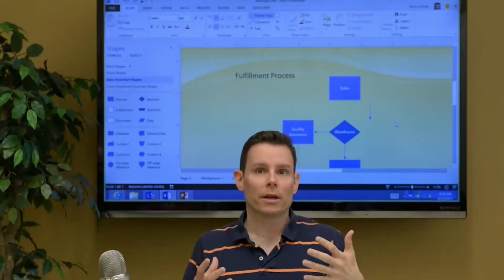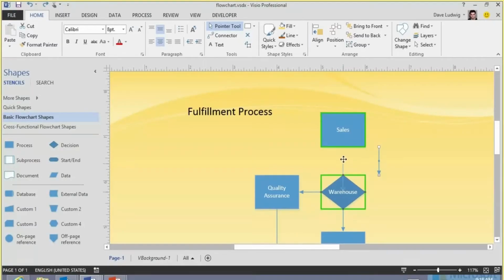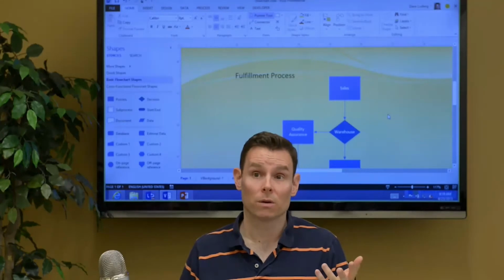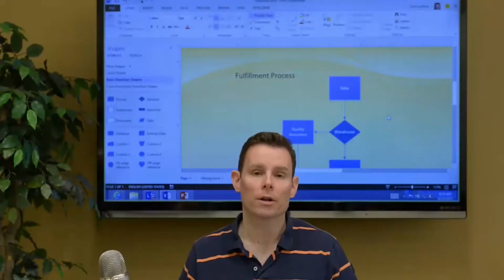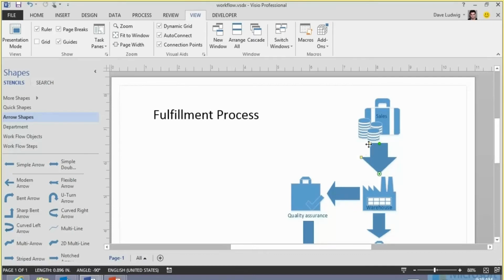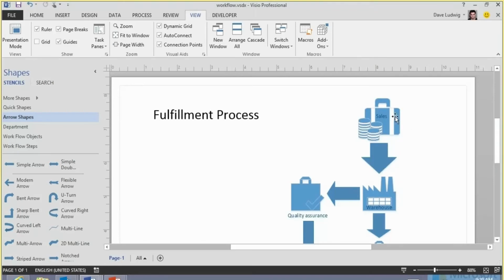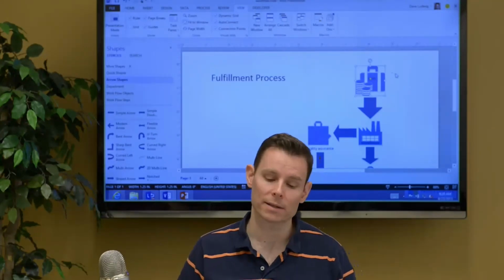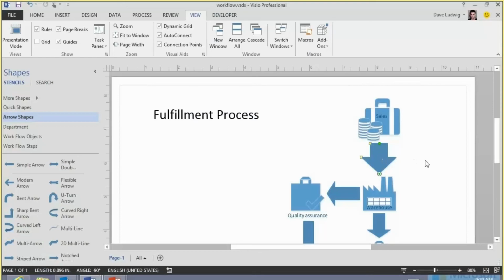Two kinds of Microsoft Visio Shapes 1-D and 2-D explained.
There are two kinds of shapes in Visio: 1-D and 2-D. You can identify them easily by selecting them and looking at their handles. This video will explain how to do that, and it also explain what each kind of shape is for, so you get a better understanding of working with it. You might also be interested in my other Office 365 video's. Questions on this Office 365 topic or do you have a nice idea about a specific Office 365 topic? Have productive fun, working with Office 365, Office 2016 On premises & all the Microsoft Online possibilities!
Visio में दो प्रकार के आकार हैं: 1-डी और 2-डी आप उन्हें चुनकर आसानी से उनकी पहचान कर सकते हैं और उनकी हैंडल देख सकते हैं। यह वीडियो यह बताएगा कि यह कैसे करना है, और यह भी समझाता है कि प्रत्येक प्रकार का आकार क्या है, इसलिए आपको इसके साथ काम करने की बेहतर समझ मिलती है। आपको मेरे अन्य Office 365 वीडियो में दिलचस्पी हो सकती है इस Office 365 विषय पर प्रश्न हैं या क्या आपके पास एक विशिष्ट Office 365 विषय के बारे में अच्छा विचार है?
Có hai loại hình dạng trong Visio: 1-D và 2-D. Bạn có thể xác định chúng một cách dễ dàng bằng cách chọn chúng và nhìn vào tay cầm của chúng. Video này sẽ giải thích làm thế nào để làm điều đó, và nó cũng giải thích mỗi loại hình dạng là gì, vì vậy bạn hiểu rõ hơn về làm việc với nó. Bạn cũng có thể quan tâm đến các video Office 365 khác của tôi. Các câu hỏi về chủ đề Office 365 này hoặc bạn có một ý tưởng hay về một chủ đề Office 365 cụ thể? Có niềm vui sản xuất, làm việc với Office 365, Office 2016 Trên cơ sở và tất cả các khả năng của Microsoft Online!
Visio에는 두 가지 종류의 모양이 있습니다 : 1-D 및 2-D. 그들을 선택하고 핸들을보고 쉽게 식별 할 수 있습니다. 이 비디오는이를 수행하는 방법을 설명하고 각 종류의 모양이 무엇인지 설명하기 때문에 작업 할 때 더 잘 이해할 수 있습니다. 내 다른 Office 365 비디오에도 관심이있을 수 있습니다. 이 Office 365 항목에 대한 질문이나 특정 Office 365 항목에 대한 좋은 아이디어가 있습니까? 예를 들어 아래에 의견을 남겨 주시면 저에게 연락하겠습니다. Office 365, Office 2016 온 프레미스 및 모든 Microsoft 온라인 가능성을 통해 생산성을 높여보십시오!
Visio中有两种形状：1-D和2-D。 您可以通过选择它们并查看其手柄来轻松识别它们。 这个视频将解释如何做到这一点，它也解释了每种形状的用途，所以你更好地了解它的工作。 您也可能对我的其他Office 365视频感兴趣。 有关此Office 365主题的问题，或者您对某个特定的Office 365主题有什么好的建议？ 请与我联系，例如在下面留言。 生产乐趣，与Office 365，Office 2016合作在场所和所有Microsoft Online的可能性！
Existem dois tipos de formas no Visio: 1-D e 2-D. Você pode identificá-los facilmente selecionando-os e olhando suas alças. Este vídeo explicará como fazer isso, e também explica o que cada tipo de forma é para, então você obtém uma melhor compreensão de trabalhar com ele. Você também pode estar interessado em meus outros vídeos do Office 365. Perguntas sobre este tópico do Office 365 ou você tem uma ótima idéia sobre um tópico específico do Office 365? Basta contactar-me, por exemplo, deixando um comentário abaixo. Tenha diversão produtiva, trabalhando com Office 365, Office 2016 nas instalações e todas as possibilidades do Microsoft Online!
Ada dua macam bentuk dalam Visio: 1-D dan 2-D. Anda dapat mengidentifikasi mereka dengan mudah dengan memilih mereka dan melihat pegangan mereka. Video ini akan menjelaskan bagaimana melakukannya, dan ini juga menjelaskan bentuk masing-masing bentuk, sehingga Anda bisa lebih memahami bekerja dengannya. Anda mungkin juga tertarik dengan video 365 Office saya yang lain. Pertanyaan di topik Office 365 ini atau apakah Anda memiliki ide bagus tentang topik Office 365 yang spesifik? Hubungi saja saya, misalnya dengan meninggalkan komentar di bawah ini. Memiliki kesenangan produktif, bekerja dengan Office 365, Office 2016 Di tempat & semua kemungkinan Microsoft Online!
هناك نوعان من الأشكال في فيسيو: 1-D و 2-D. يمكنك التعرف عليها بسهولة عن طريق تحديدها وتبحث في مقابضها. هذا الفيديو سوف يشرح كيفية القيام بذلك، كما أنه يفسر كل نوع من الشكل هو، حتى تحصل على فهم أفضل للعمل معها. قد تكون مهتما أيضا بمقاطع الفيديو الأخرى الخاصة ب أوفيس 365. أسئلة حول هذا الموضوع أوفيس 365 أو هل لديك فكرة لطيفة حول موضوع أوفيس 365 معين؟ فقط اتصل بي، على سبيل المثال من خلال ترك تعليق أدناه. لديك متعة إنتاجية، والعمل مع أوفيس 365، أوفيس 2016 على المباني وجميع إمكانيات مايكروسوفت على الانترنت!
Visio'da iki tür şekil vardır: 1-D ve 2-B. Onları seçip kollarına bakarak onları kolayca tanımlayabilirsiniz. Bu video, bunun nasıl yapılacağını açıklayacak ve ayrıca her tür şekil için ne anlama geldiğini açıklayacak, böylece onunla daha iyi bir çalışma anlayışına sahip olursunuz. Benim diğer Office 365 videolarım da ilginizi çekebilir. Bu Office 365 konusuyla ilgili sorularınız mı var ya da belirli bir Office 365 konusuyla ilgili güzel bir fikriniz mi var? Örneğin, aşağıda bir yorum bırakarak bana ulaşın. Office 365, Office 2016 On premises ve tüm Microsoft Çevrimiçi olanaklarıyla birlikte çalışarak verimli eğlenceler!